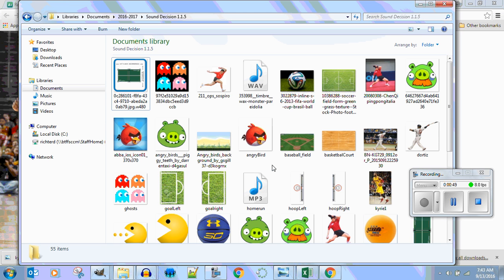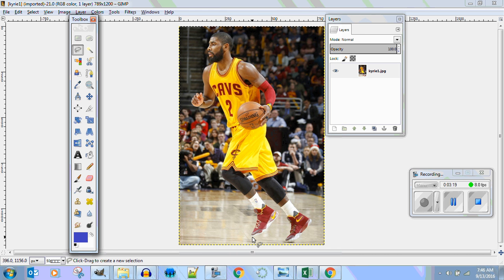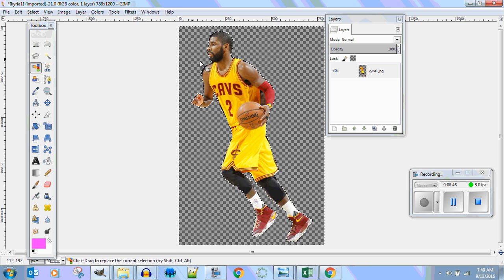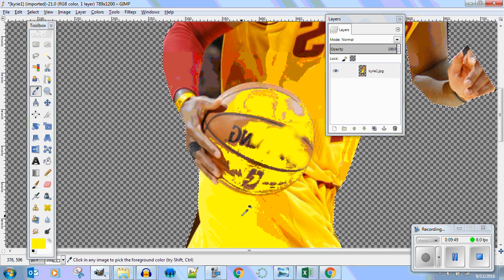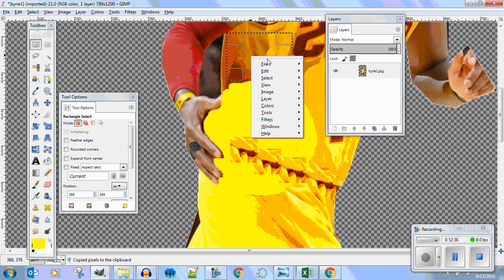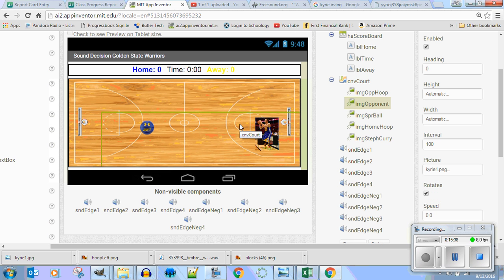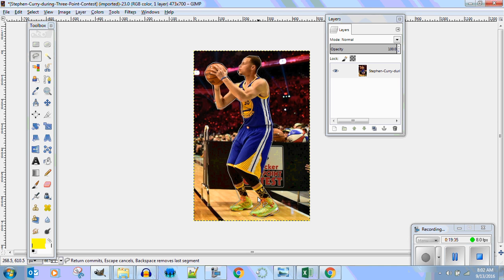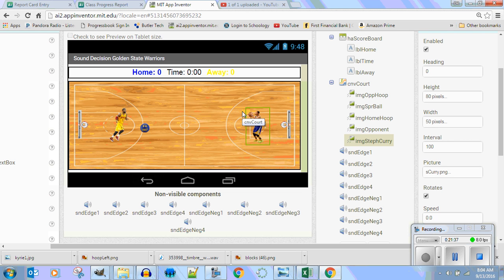SoundDecisionGimpPart2September13 0805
Gimp Part 2